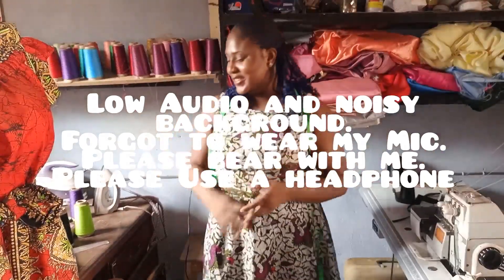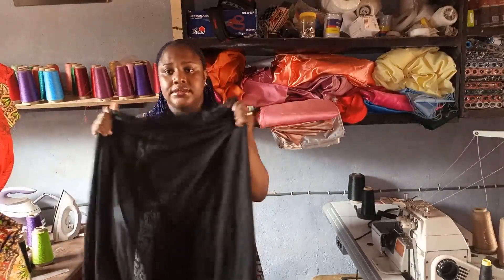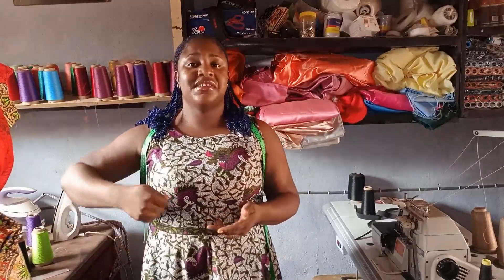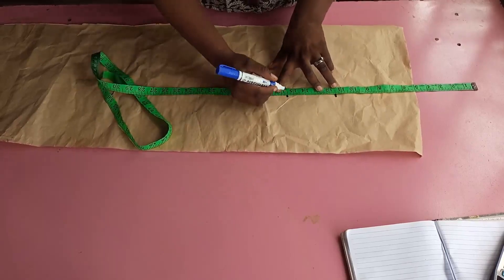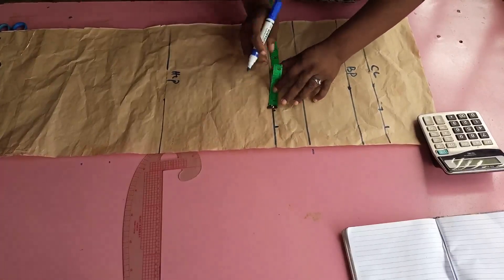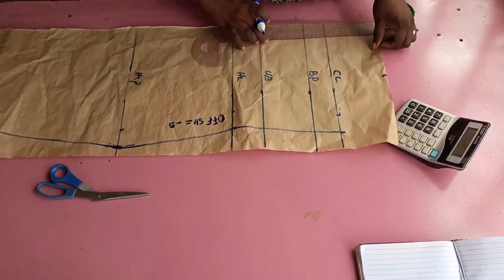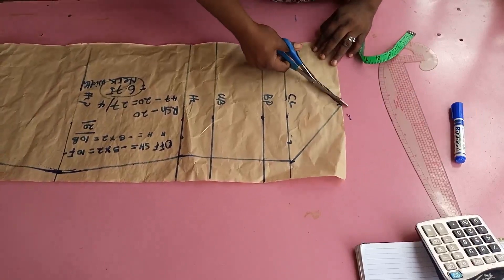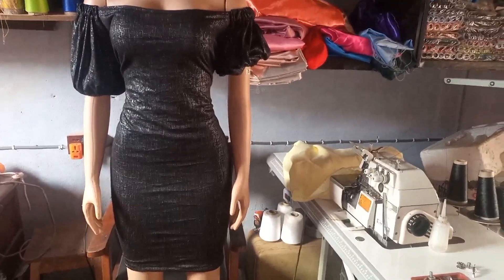Tips on Working with Stretchy Fabrics to make a BodyCon Dress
Working with Stretchy fabrics can be frustrating if you don't know how to manage working with Stretchy fabrics.

Here's a video that solves that problem.